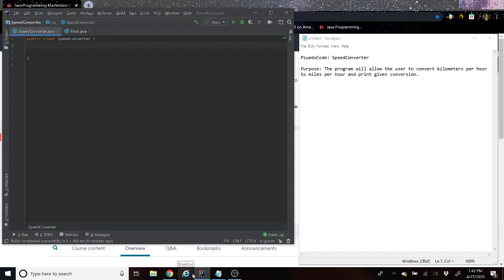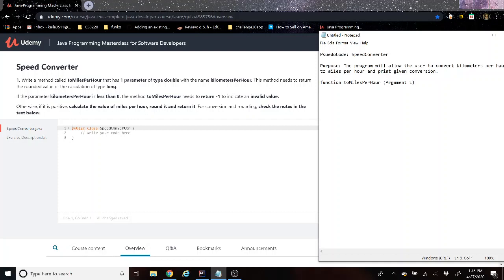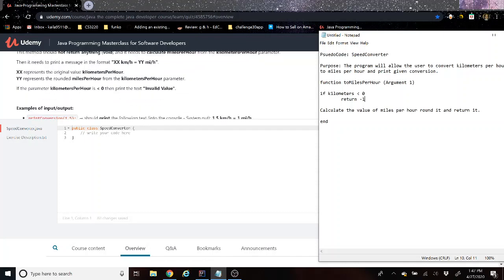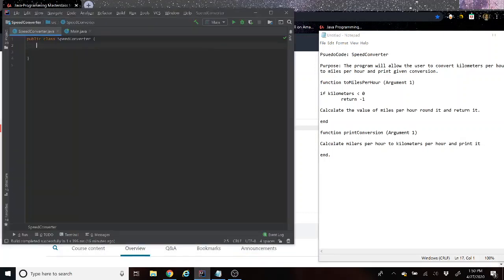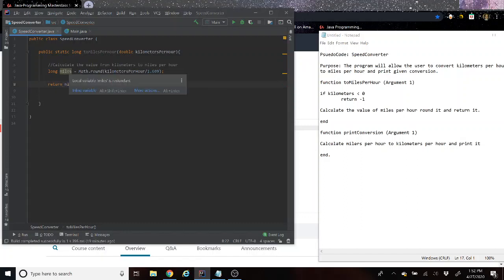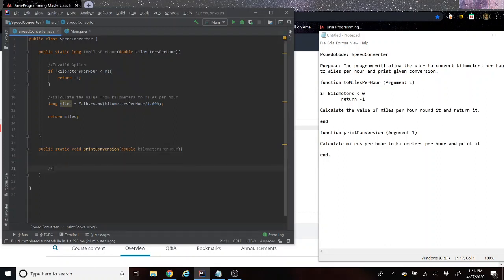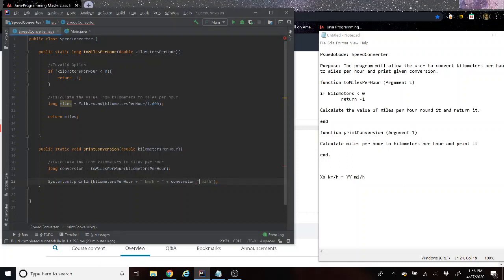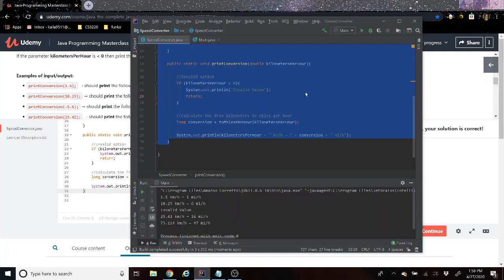Converting Kilometers to Miles: The Code You Never Knew You Needed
Welcome everyone!  In this video today, we are looking at a simple Speed Converter program. We will analyze the question and work through the Udemy Java Software Developer Complete Masterclass problem together then display the results & verify them. Finally, check our code in the tester which Udemy created for this problem. This program converts kilometers into miles using Java 11. Thank you for turning into the channel. For any newcomers, My name is Kaila (Kai-la) Mayho (May-ho).